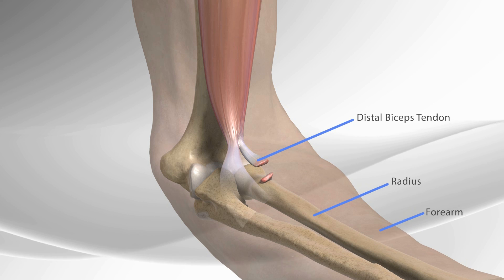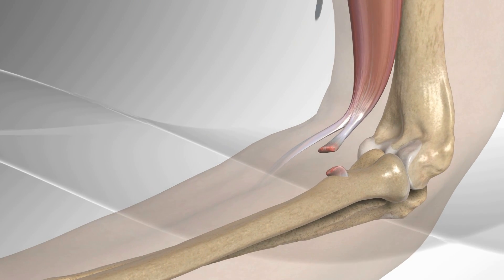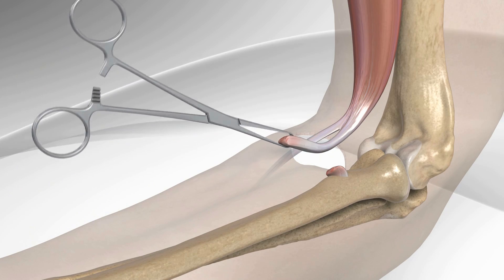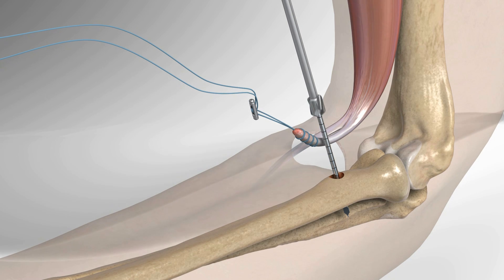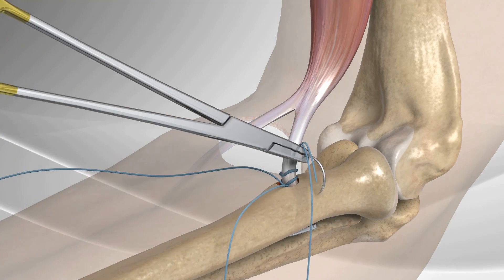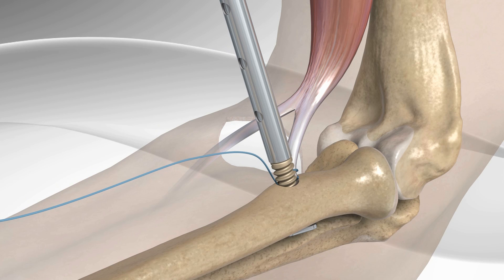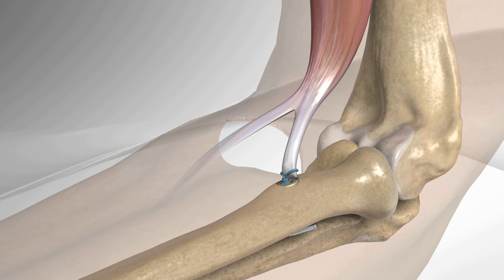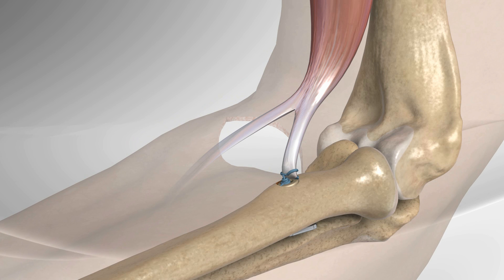Distal Biceps Repair with Arthrex® Tension Slide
The tendon at the elbow in the forearm called the distal biceps tendon connects muscle to bone and allows us to move our arm. Rupturing of the distal biceps tendon may be caused by heavy lifting, eventual wear and tear from overuse or injury to the tendon. Arthrex’s Distal BicepsButton™ in combination with the tension slide technique is used to repair the ruptured distal biceps tendon, allowing the surgeon to repair the biceps tendon back to bone through a small, single incision. Anchoring the tendon with the cortical button and interference screw creates a strong repair that may allow for early range of motion.

To learn more, watch Arthrex's innovative 3D animation.